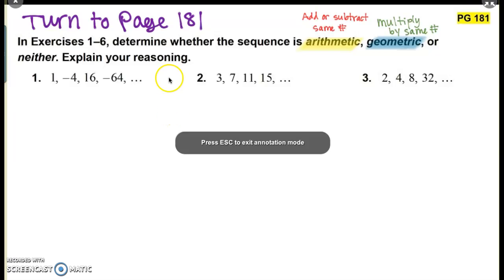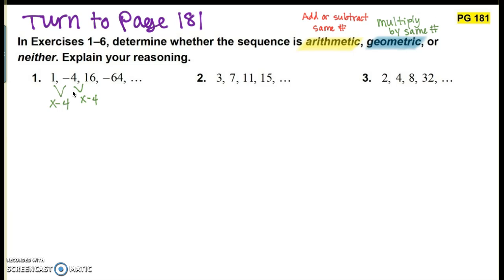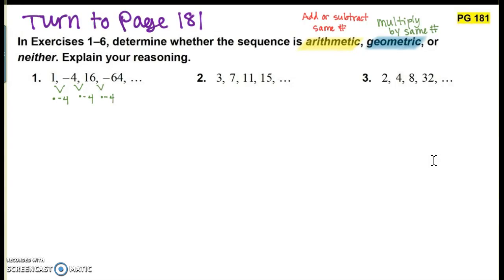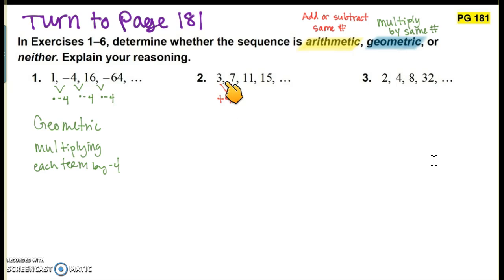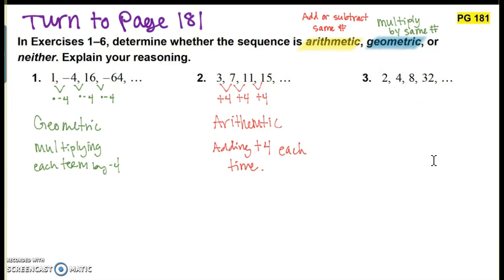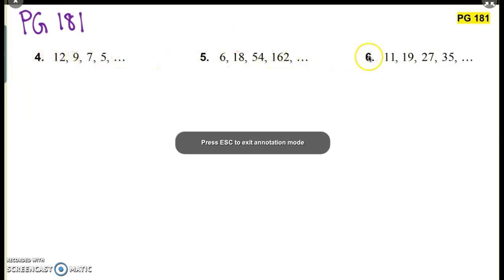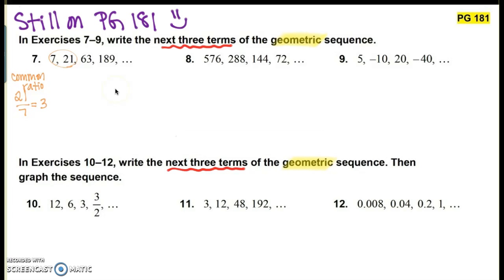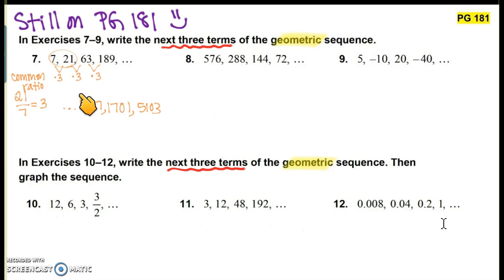Is it Arithmetic or Geometric??